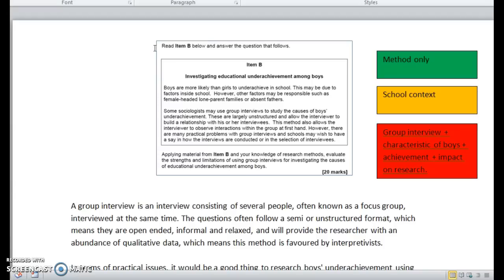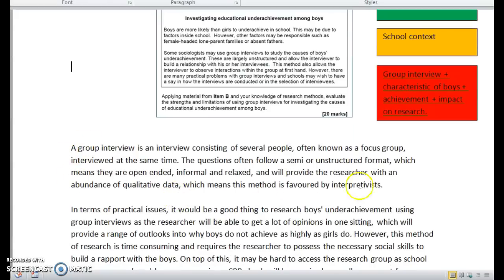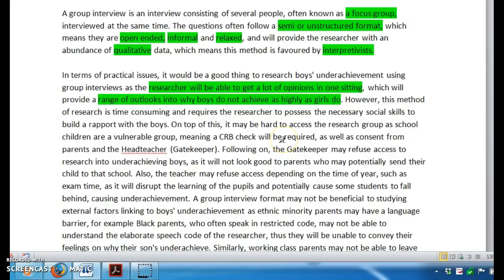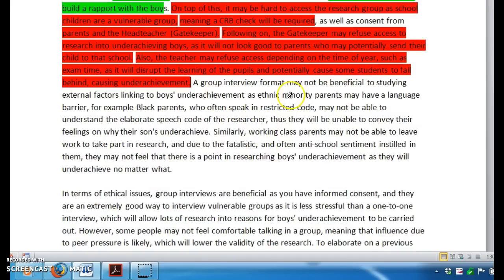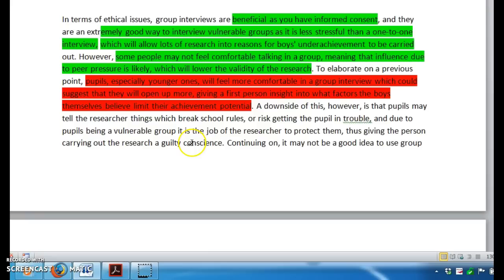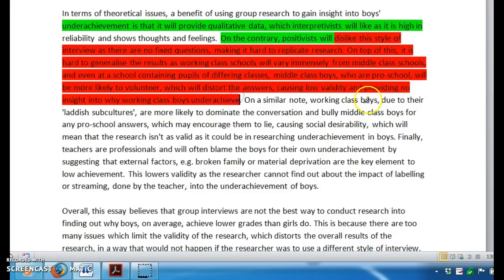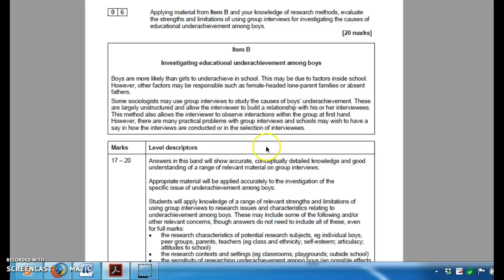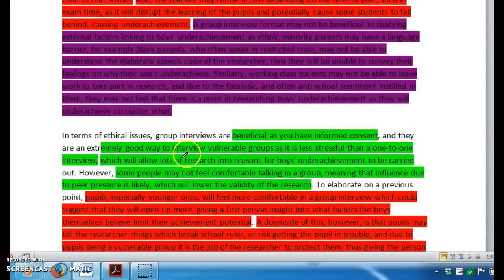Methods in context student answer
Sorry for the really poor quality.
Will work on this...